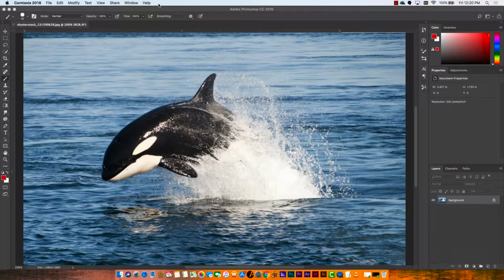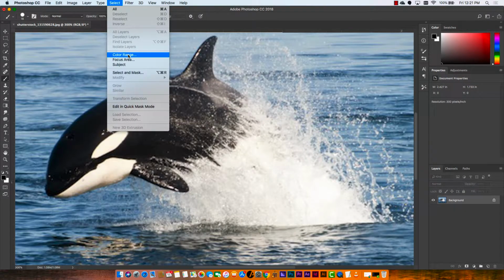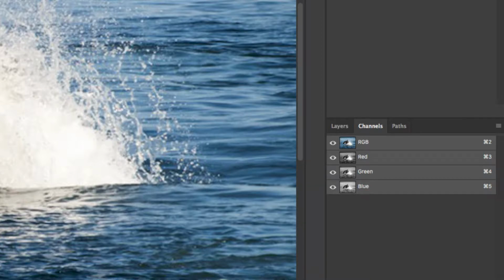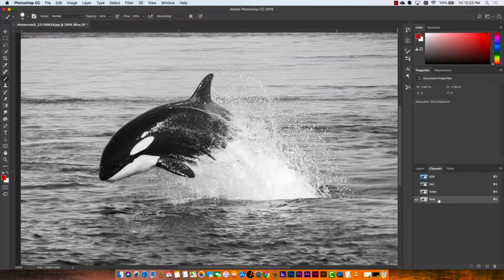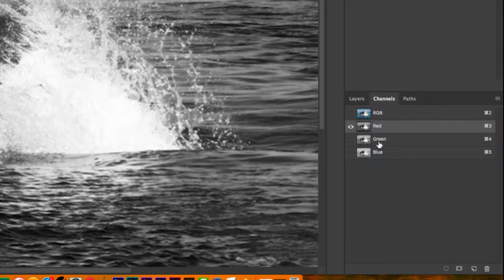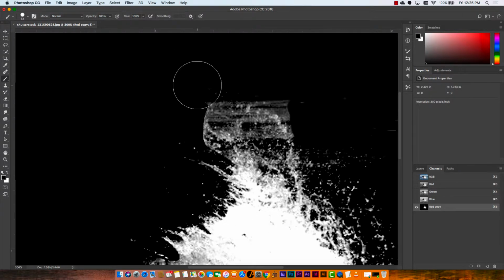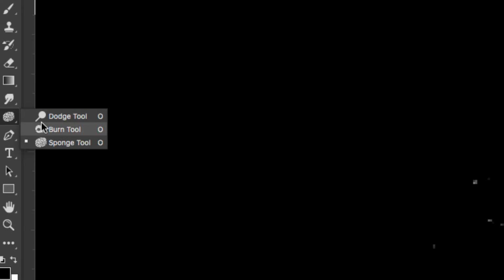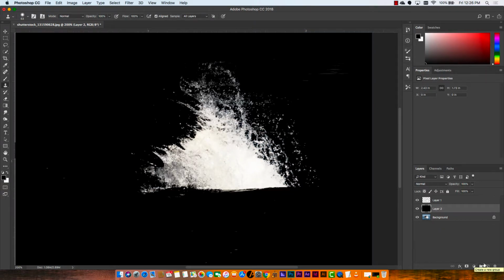DES220: Selecting Elements Based on Color Channels in Photoshop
When no other selection tool seems to work, the Channels Tab comes to the rescue with a little manual work!